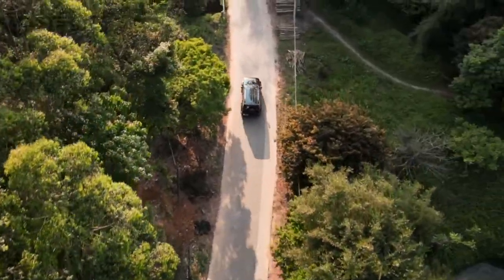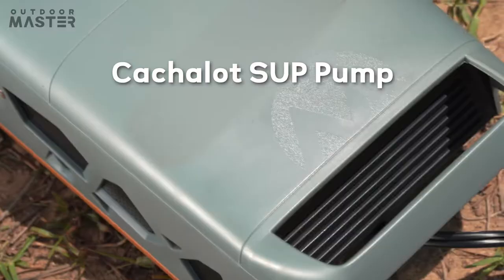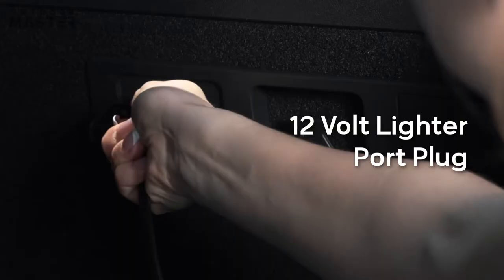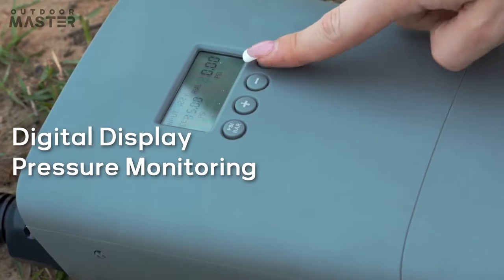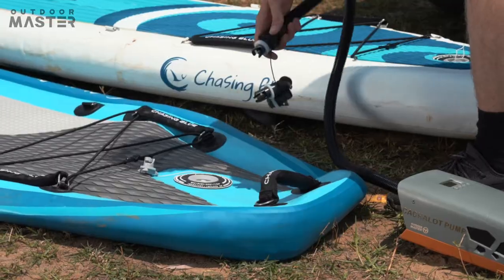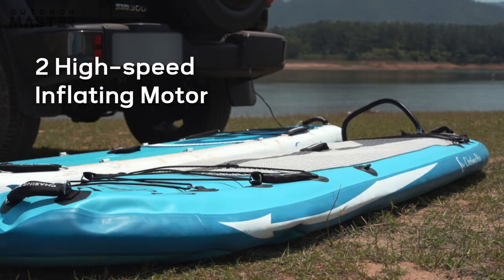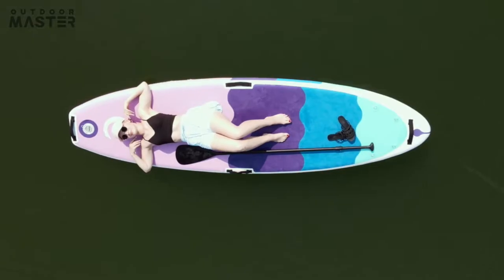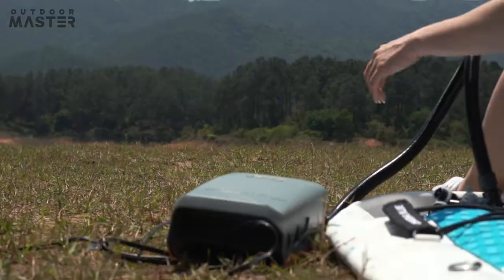This Electric PADDLE BOARD PUMP Looks Like A CACHALOT!!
More features of the Cachalot paddle board pump:
- DIGITAL DISPLAY WITH REAL-TIME PRESSURE MONITORING
Use the digital electric air pump for an inflatable paddle board to set your desired pressure and monitor the pressure in real time. PUMPING HAS NEVER BEEN EASIER!

- 12V Sup Pump DC CAR CONNECTOR & FULL SET NOZZLES ATTACHMENTS
Connects to your car's 12V DC connector. Features a 12A fuse for increased safety.

- FAST & POWERFUL DUAL STAGE & AUTO OFF FOR EASY INFLATION
Automatic dual stage pump: 1st stage for MAXIMUM SPEED at 350L/min and 2nd stage for MAXIMUM PRESSURE at 70L/min.

- ECO-FRIENDLY & TEST-APPROVED
The Cachalot has gone through rigorous testing and has CE certifications. Durable quality and eco-friendly materials offer a promising summer journey.